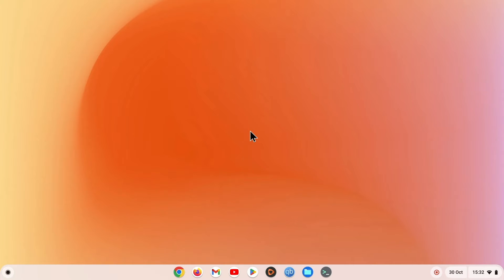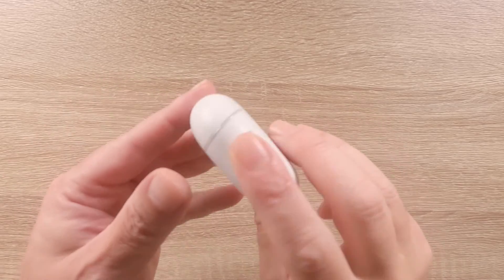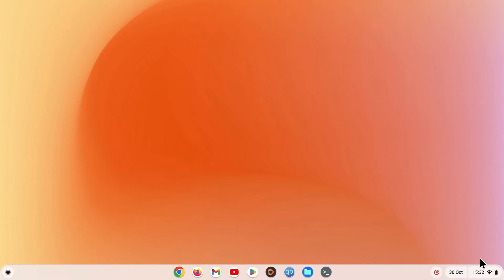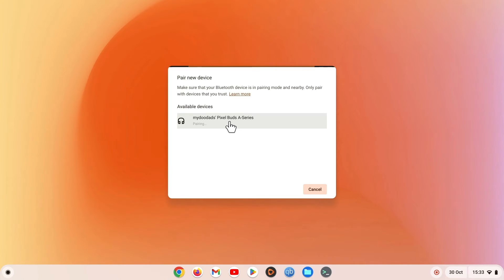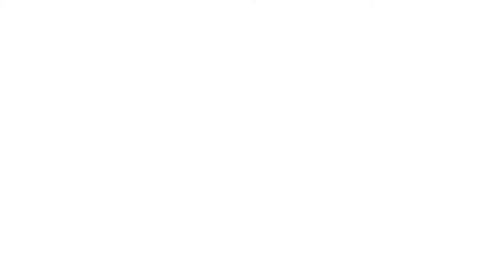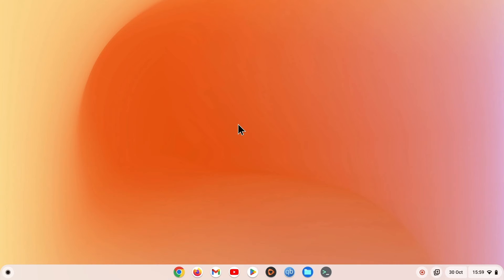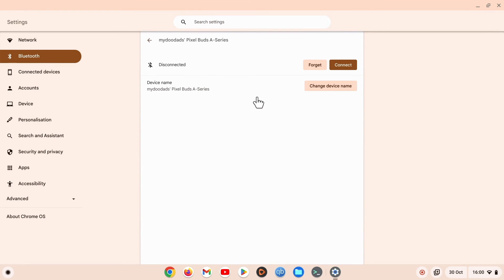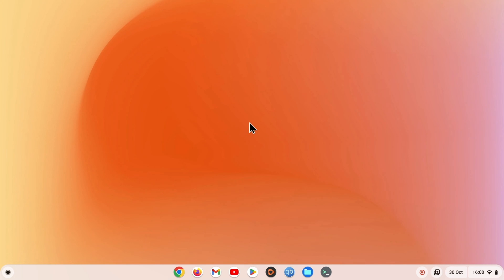How to pair your Google Pixel buds to a Chromebook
While you probably have already paired your Google Pixel buds to your smartphone. You can also pair them to a computer running Chrome OS. So in this video we demonstrate the process to pairing your Pixel buds to a Google Chromebook.

Notes: In order to pair your Pixel buds to a Chromebook, you will have to place them into pair mode. However, it should be noted that your Pixel buds are able to pair to multiple devices without loosing any existing parings.